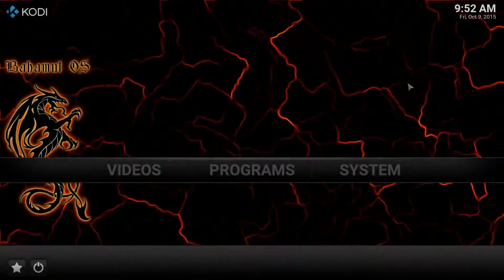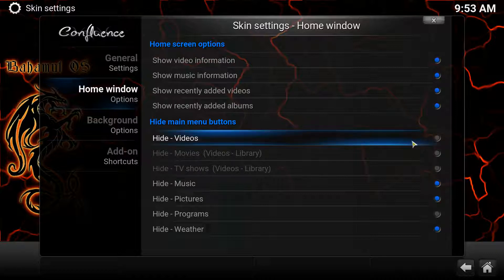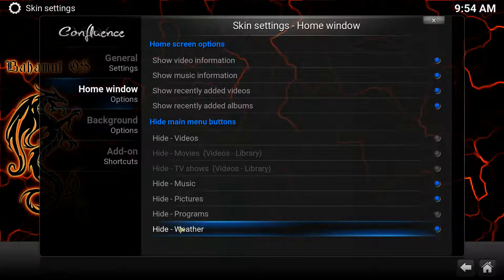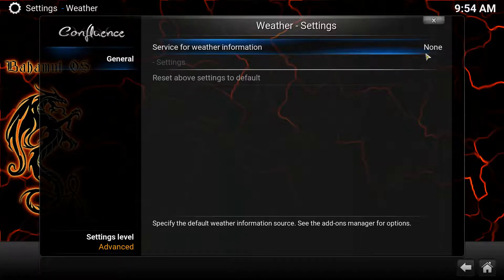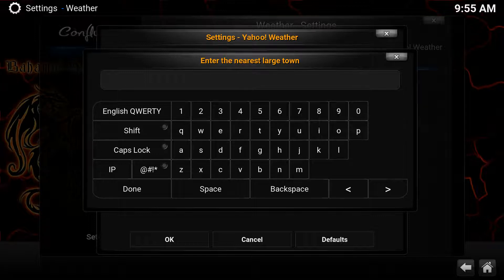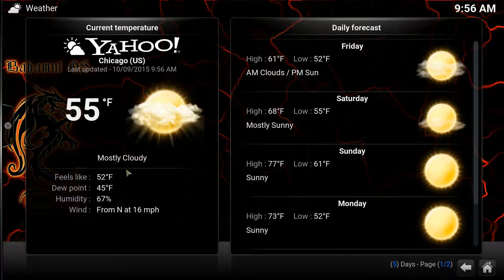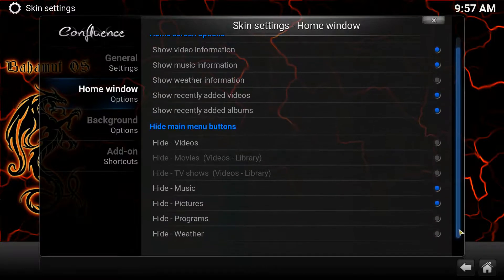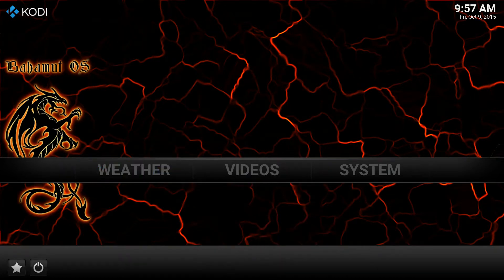6min Kodi Howto - Weather Option / Customize Main Menu Bar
Here's a quick tutorial on how to get the local weather forecast button option working as well as howto customize what menus appear on the main menu bar in Kodi / XBMC.

Set up Kodi the way you want it by removing or adding menu options.